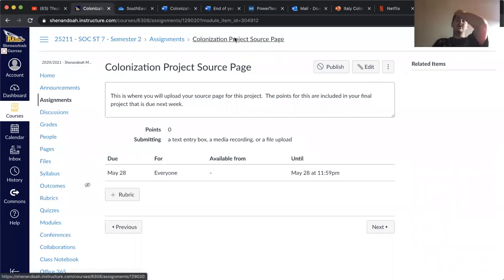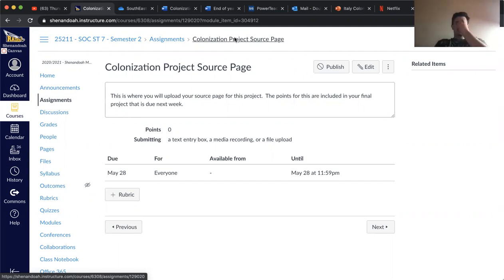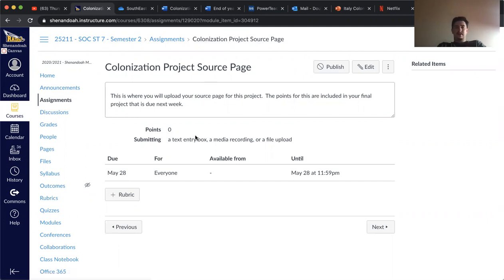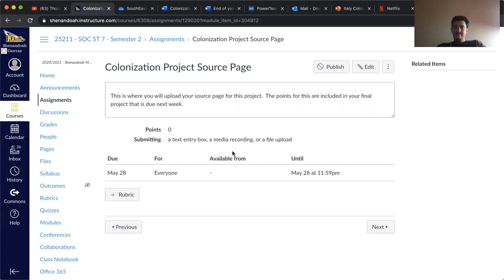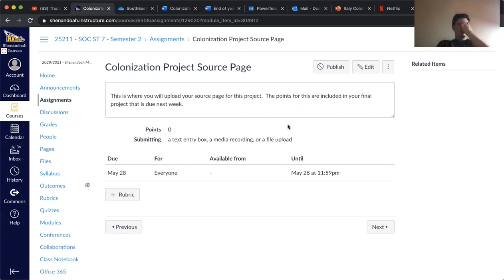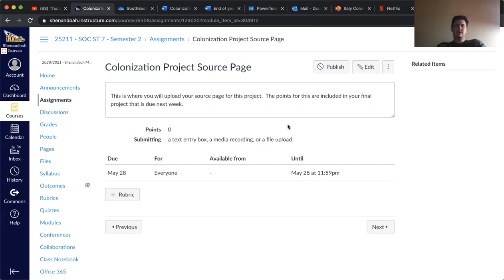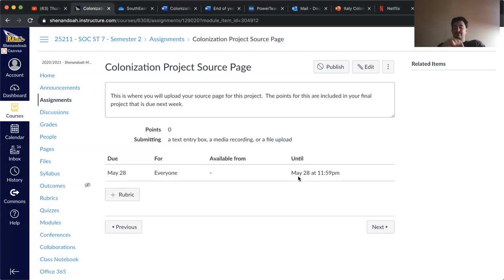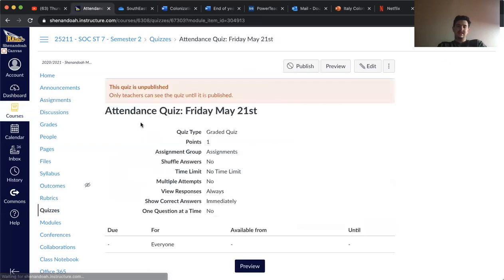Friday May 21st